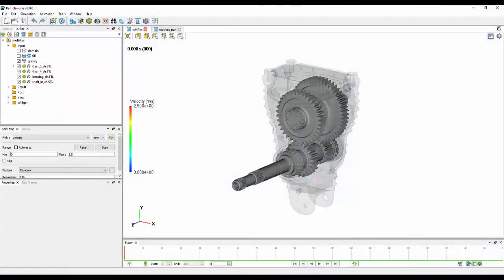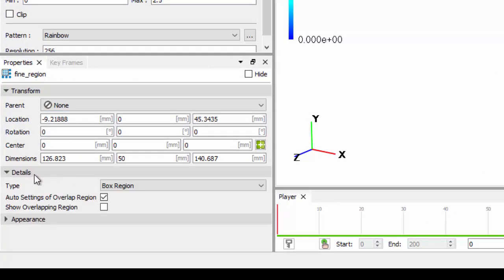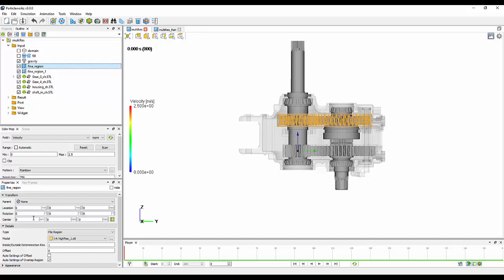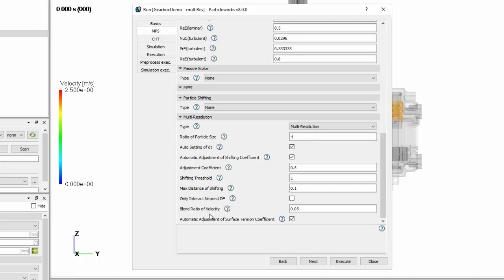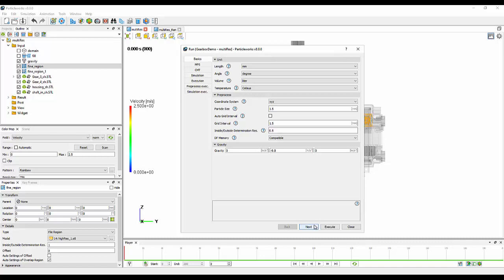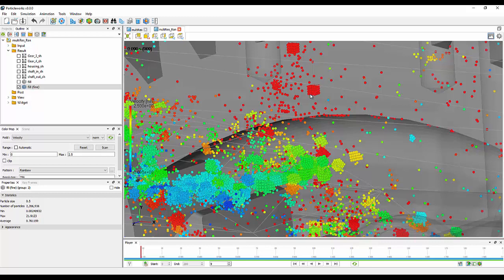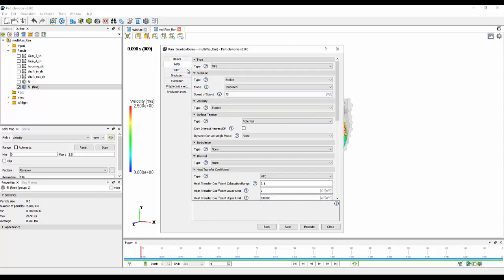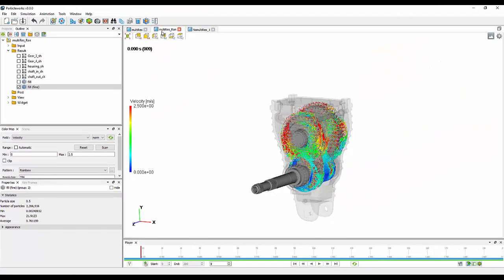Particleworks v8 mini series - Multi-resolution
Learn about the most requested Particleworks feature, multi-resolution!